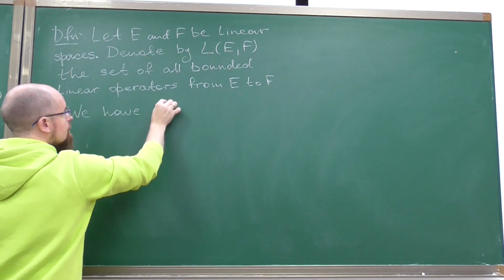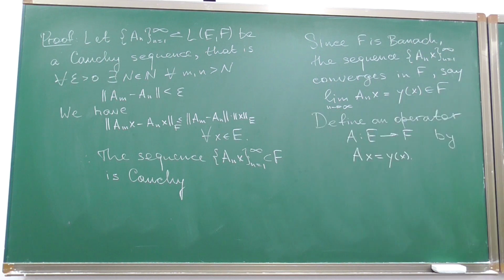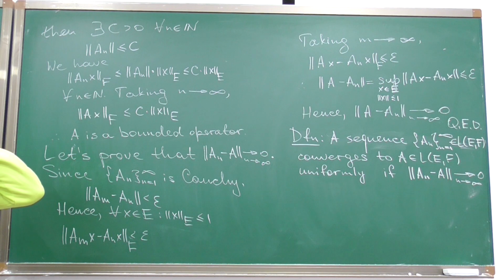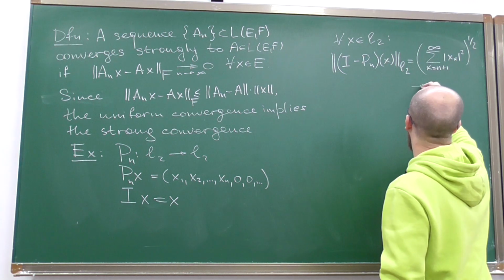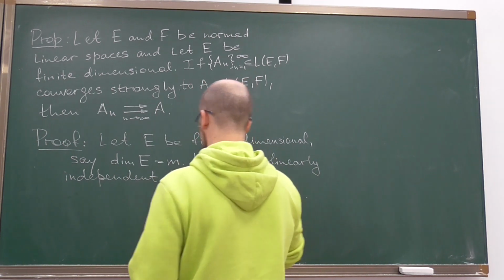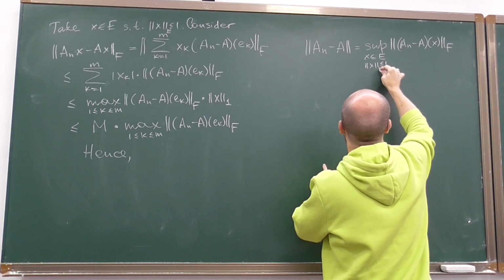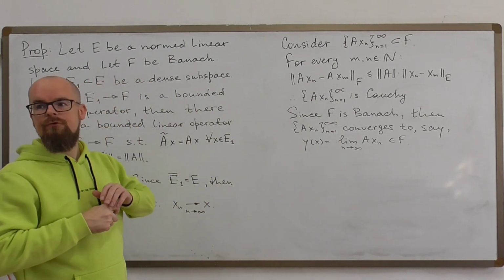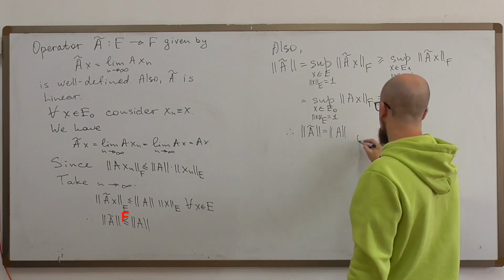Space of linear operators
In this lecture we study the space of linear operators. We prove that this space is a complete metric space. Also, we introduce uniform and strong convergences and discuss their relations. Finally, we study the extension of linear operators by continuity.

0:00 Introduction
0:19 Space of linear operators
4:00 Completeness
12:49 Uniform convergence
16:05 Strong convergence
18:04 Example
24:14 Convergence in finite dimensional spaces
34:23 Extension by continuity